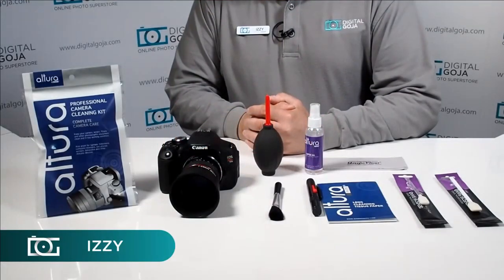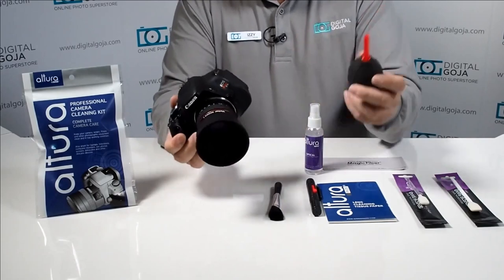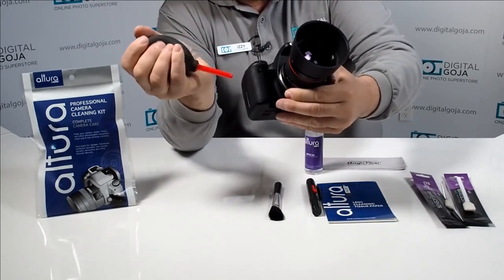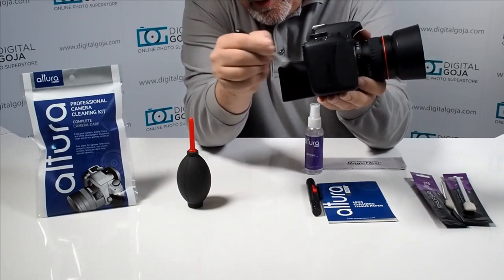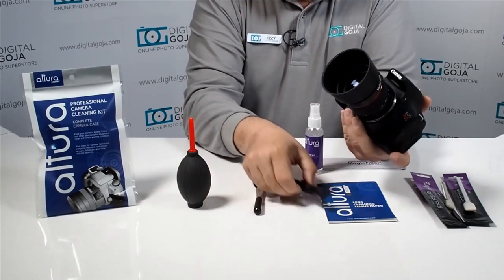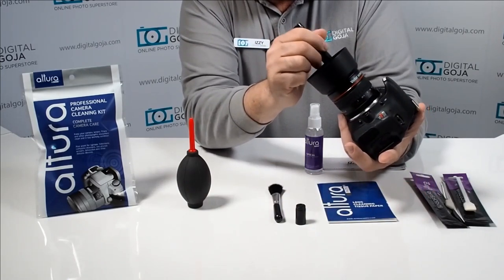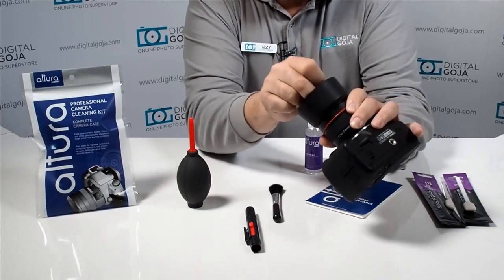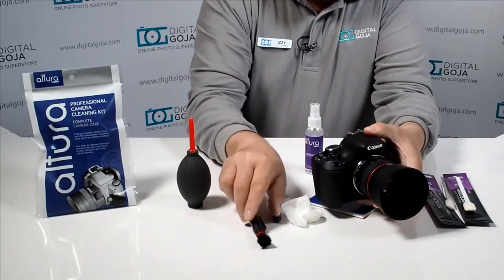Cleaning Kit For Digital Cameras | Altura Photo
The Altura Photo Cleaning Kit (Get yours is composed of carefully selected tools and materials to safely and effectively clean your camera and any other delicate optics.

Professional Cleaning Kit for DSLR Cameras and Sensitive Electronics (Canon, Nikon, Pentax, Sony, Telescopes, and Binoculars) - Includes: Lens Cleaning Pen System + High-Quality Lens Brush + Air Blower Cleaner + 50 Sheets Lens Tissue Paper + Handy Empty Spray Bottle + 3 Premium MagicFiber Microfiber Cleaning Cloths from Altura Photo

A complete selection of the most useful and popular cleaning tools that every photographer should always have handy.

Includes Lens Cleaning Pen System + High-Quality Lens Brush + Air Blower Cleaner + 50 Sheets Lens Tissue Paper + Handy Empty Spray Bottle + 3 Premium MagicFiber Microfiber Cleaning Cloths.

Each item included in your Altura Photo Cleaning kit is inspected for quality assurance before shipping.

Digital Goja is the only seller of the Altura Photo cleaning kit. Please be careful purchasing similar looking kits that may contain low-quality items that can damage your camera.